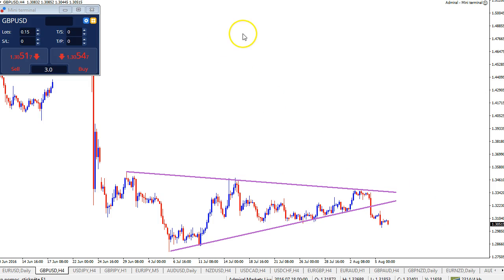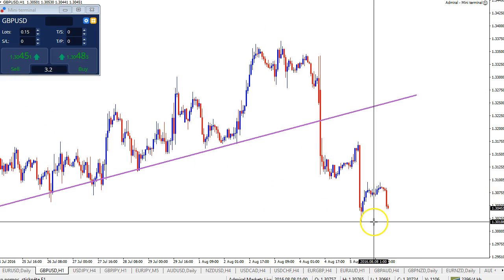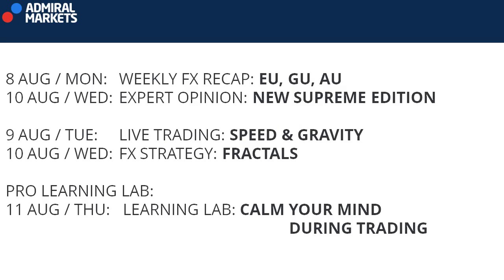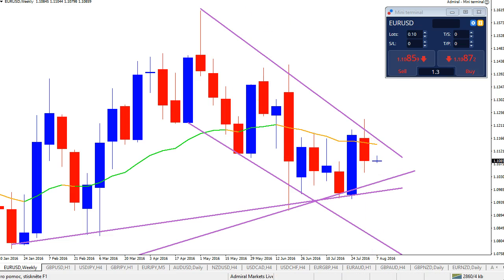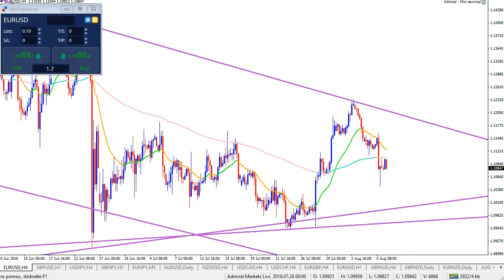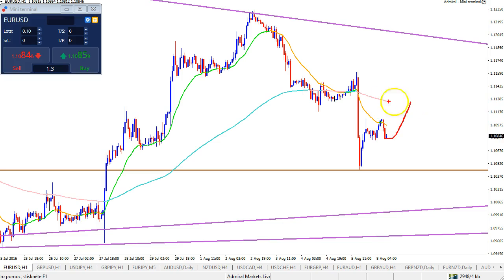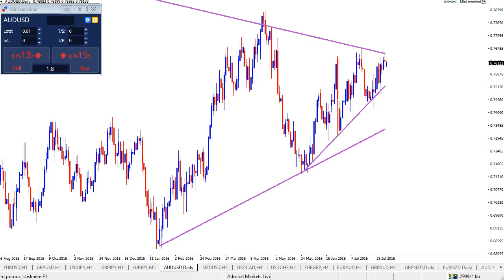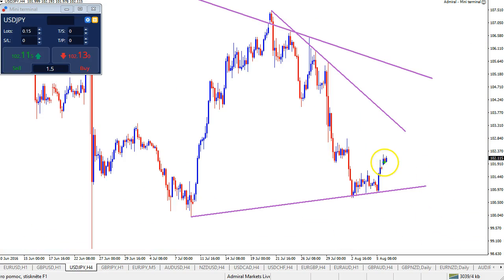Weekly Forex Overview: Balancing Breakout vs Retracement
EUR/USD is showing a strong downtrend but key daily support trend lines are standing in the way of full weekly trend, the GBP/USD broke the contracting triangle and is in a bearish momentum offering interesting trade setups, the USD/JPY is in a bounce or break spot and the AUD/USD remains stuck in a daily triangle.